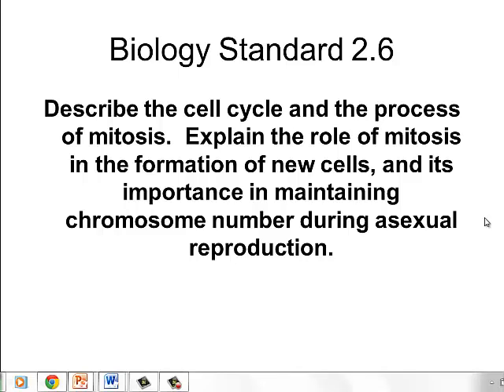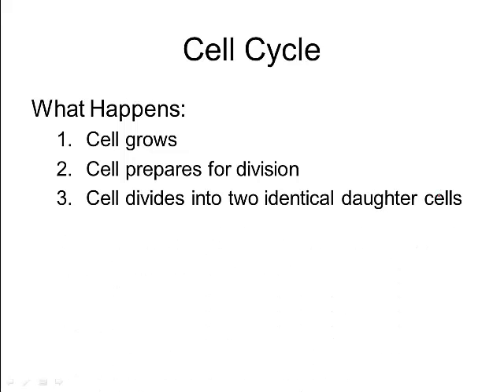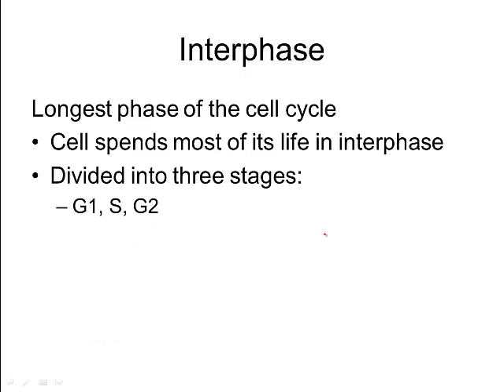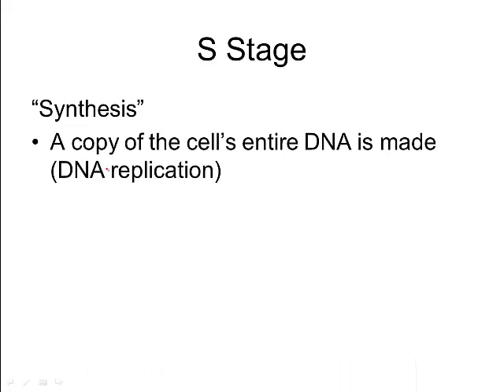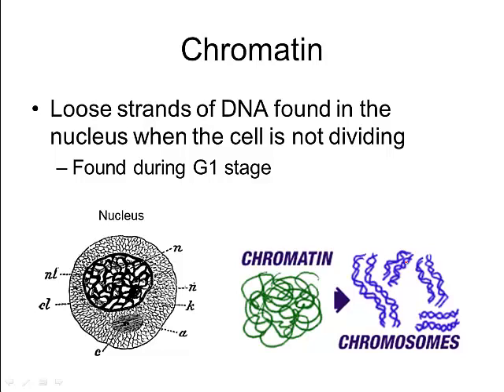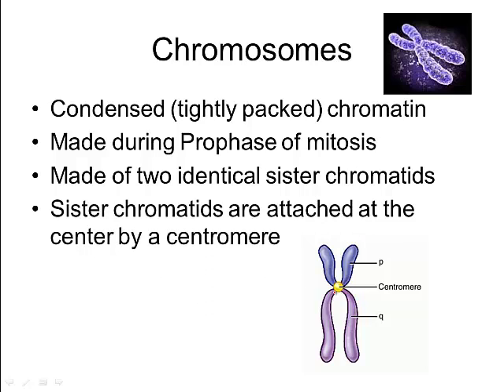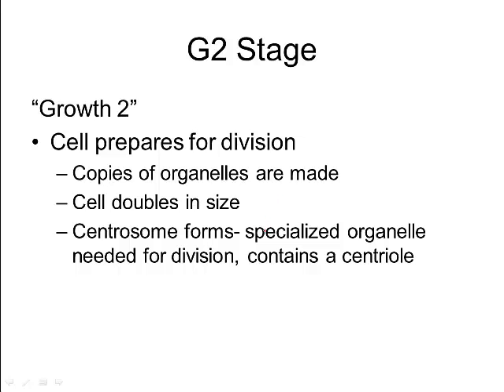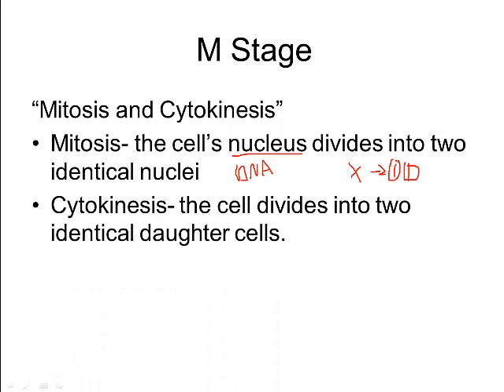Cell Cycle Content Review